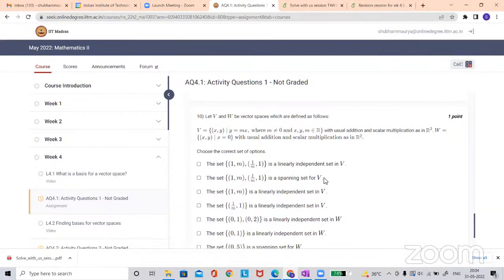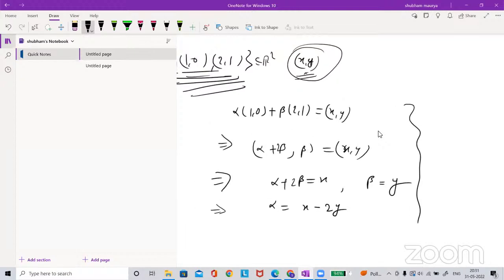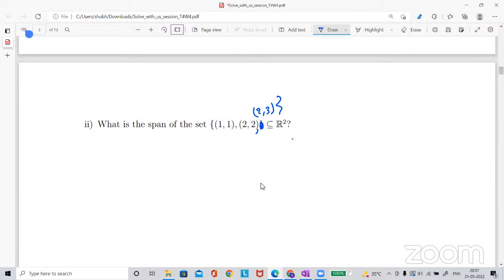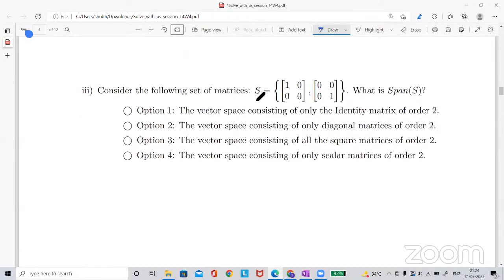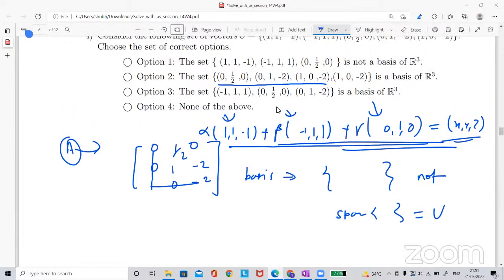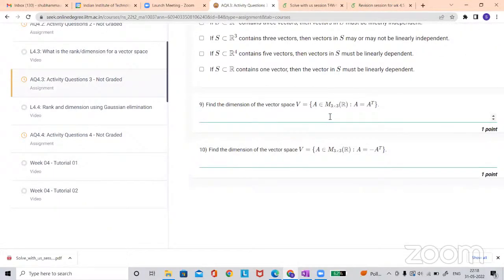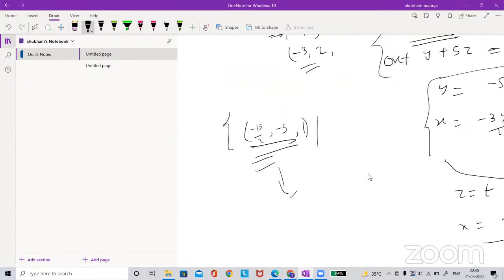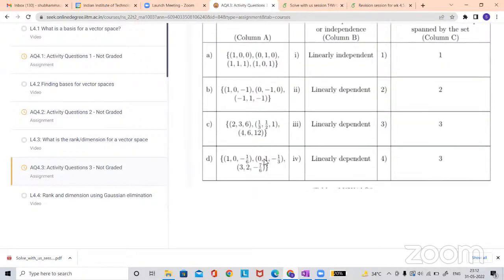Maths 2_Solve with Us - Week 4